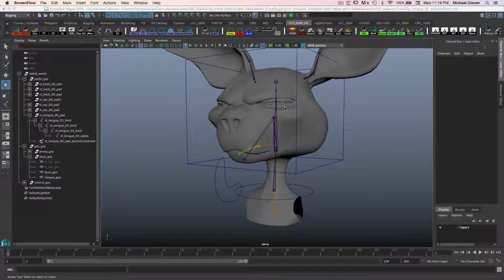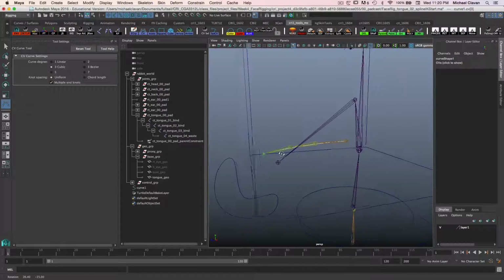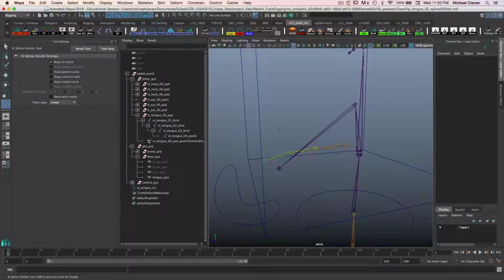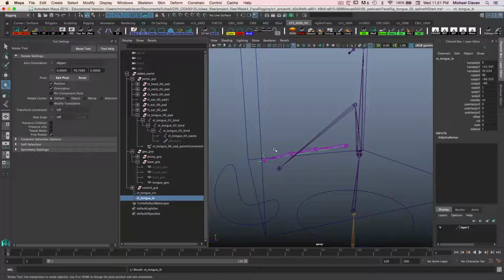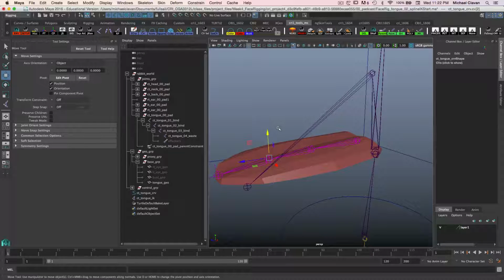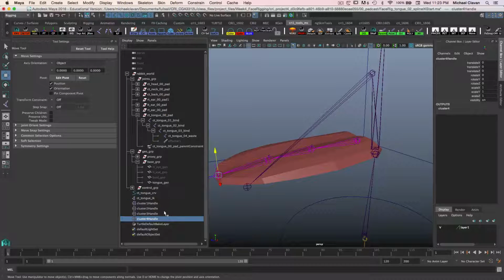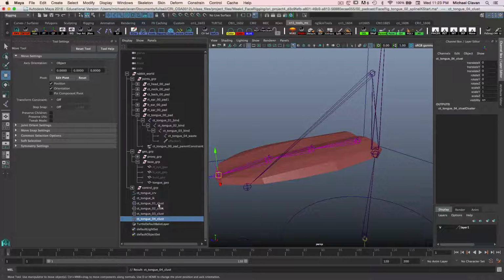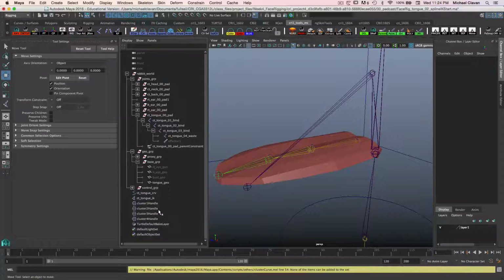Tongue 02 splineIK